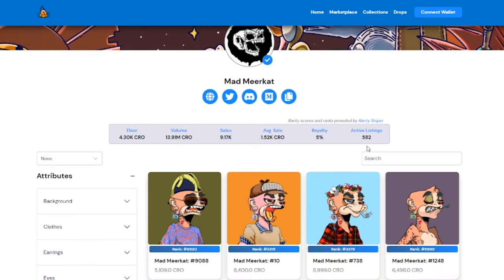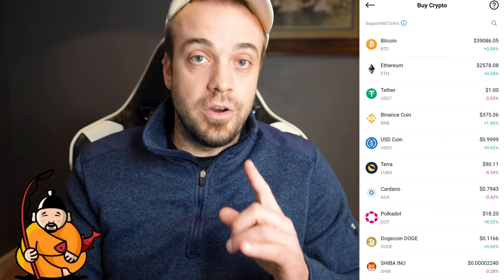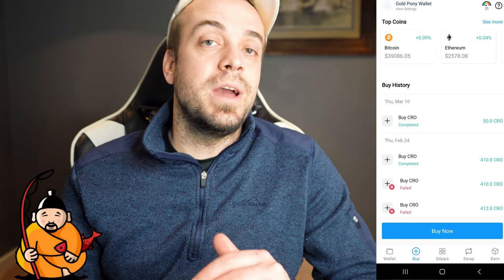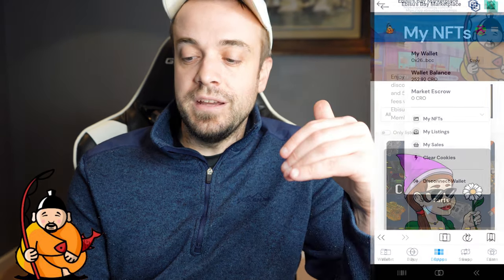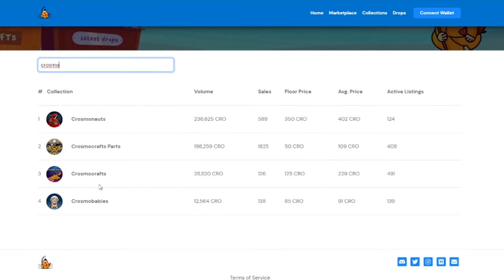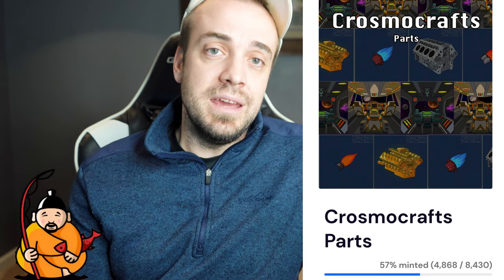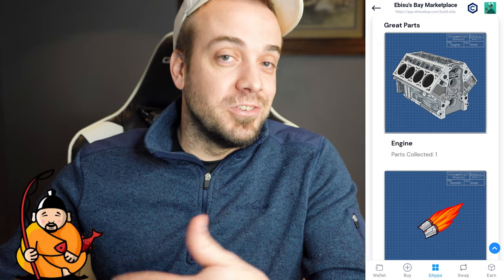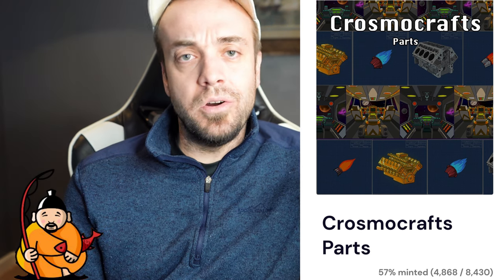Ebisu's Bay Tutorial & Review | HOW TO BUY & SELL NFT'S ON EBISU'S BAY!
In this video I'll do a complete beginner's guide on how to buy & sell NFT's on Ebisu's Bay! I'll go ahead a buy a few NFT's and then show you where to view them. Then after that I will put one up for sale so everyone has a better understanding on how NFT's work on Cronos because there is certainly a lot of money to be made!